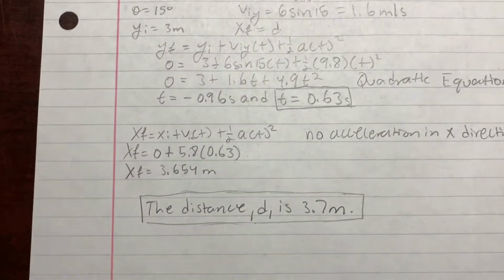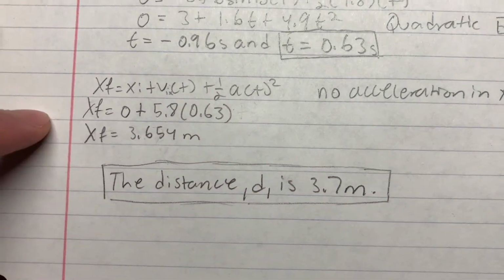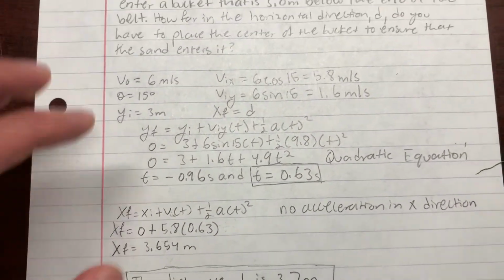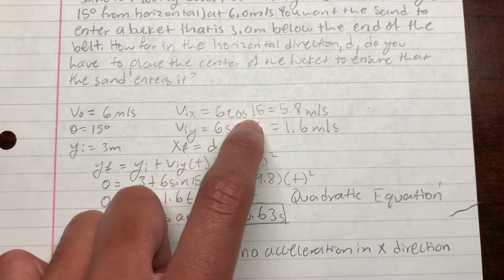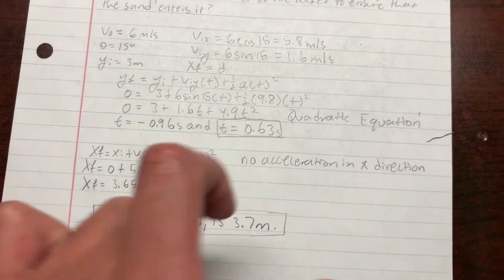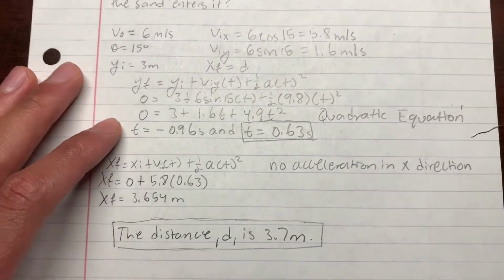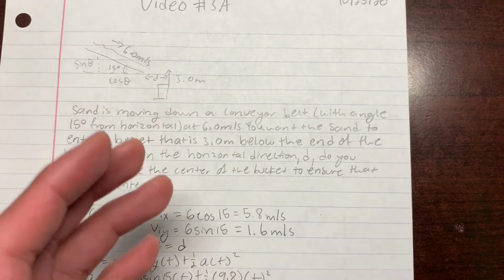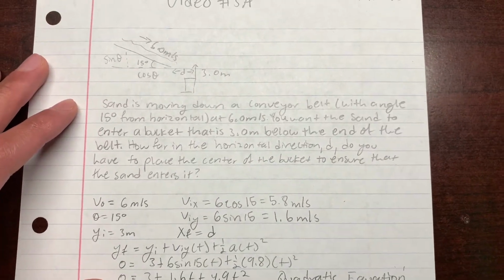Video 3A - Jose Shaji